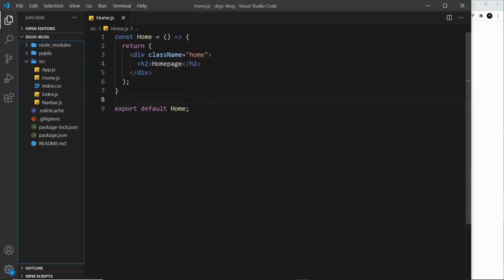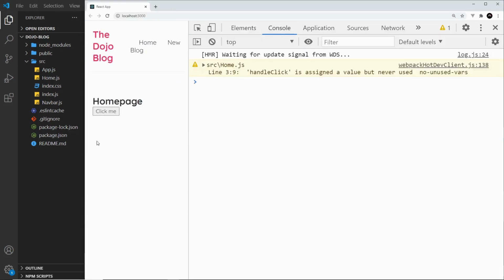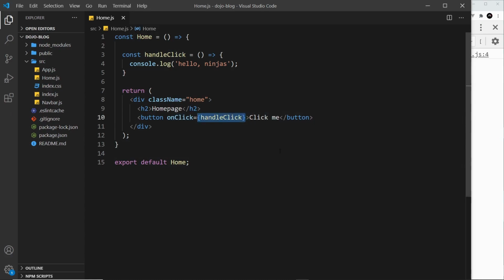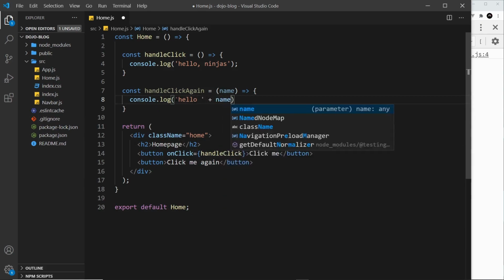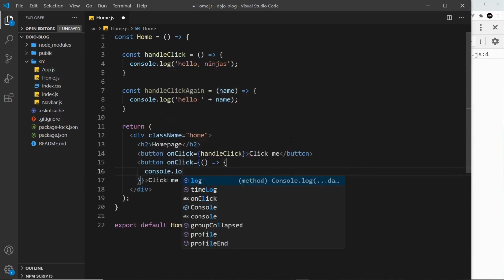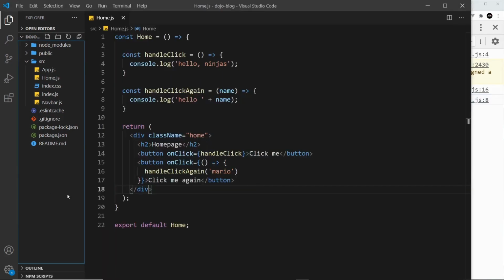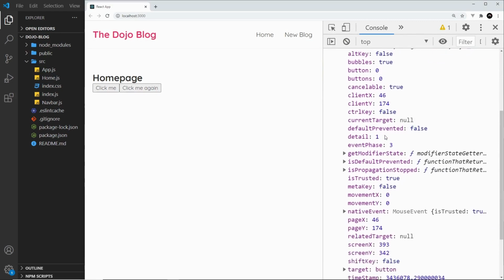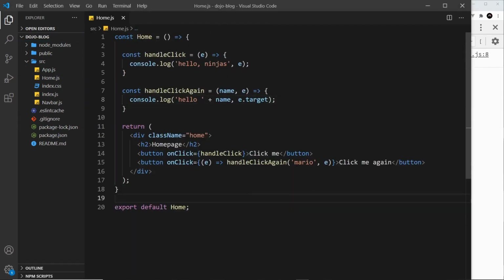Learn React for beginners (click events)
𝗟𝗲𝘁𝘀 𝗵𝗮𝘃𝗲 𝗮 𝗹𝗼𝗼𝗸 𝗮𝘁 𝗰𝗹𝗶𝗰𝗸 𝗲𝘃𝗲𝗻𝘁𝘀 𝗶𝗻 𝗥𝗲𝗮𝗰𝘁.

Handling events with React elements is very similar to handling events on DOM elements. There are some syntax differences:

React events are named using camelCase, rather than lowercase.
With JSX you pass a function as the event handler, rather than a string.